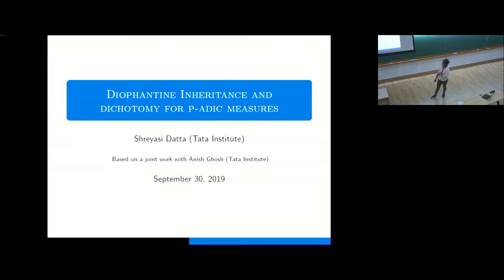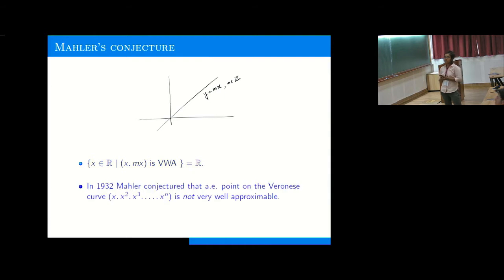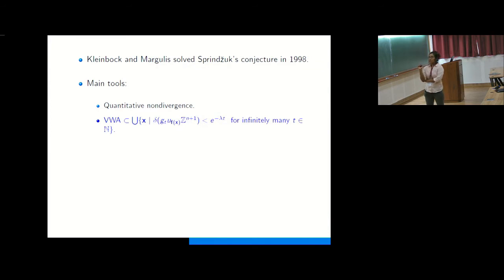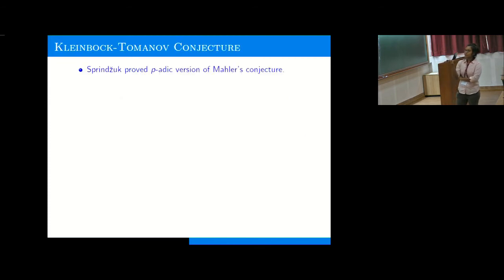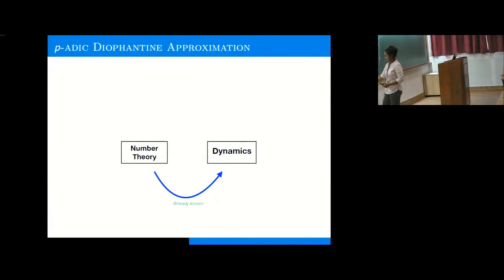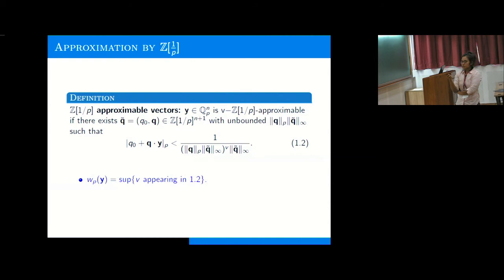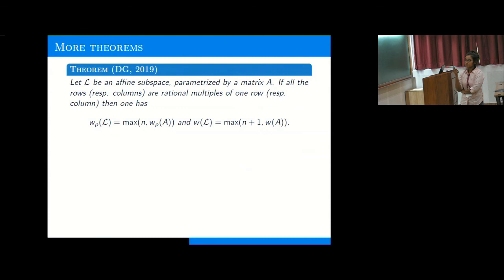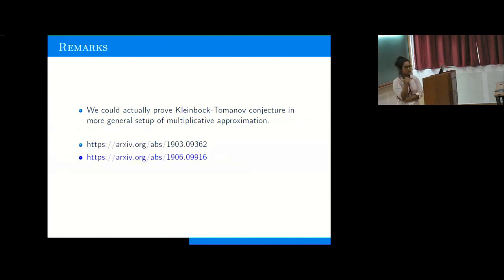Diophantine Inheritance and dichotomy for P - adic measures by Shreyasi Datta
PROGRAM

SMOOTH AND HOMOGENEOUS DYNAMICS

ORGANIZERS: Anish Ghosh, Stefano Luzzatto and Marcelo Viana

DATE: 23 September 2019 to 04 October 2019

Ergodic theory has its origins in the the work of  L. Boltzmann on the kinetic theory of gases. The closely related field of dynamical systems has a much older origin, going back at least to Newtonian mechanics. Both subjects have since flourished into extremely active subjects with connections to many parts of mathematics and the physical sciences. Progress has been especially rapid in the last few years in differentiable dynamics and homogeneous dynamics. Differentiable dynamics studies flows on smooth manifolds and has links with geometry while homogeneous dynamics is the study of subgroup actions on homogeneous spaces of Lie groups and has connections to number theory. It is the aim of this two week workshop to gather top experts in these two subjects to deliver expositions on the state of the art in these subjects. The first week will be devoted to differentiable dynamics and the second week to homogeneous dynamics.

During the program, The ICTS Distinguished lecture will be delivered by Prof. Marcelo Viana.

Minicourse Lecturers

Week 1:

1. Sylvain Crovisier, Paris Sud, France
2. Stefano Luzzatto, ICTP

Week 2:

1. mitry Kleinbock, Brandeis University​
2. Elon Lindenstrauss, Hebrew University of Jerusalem
3. Amos Nevo, Technion, Haifa
4. Both weeks will feature research talks by leading mathematicians as well as mini courses. A number of slots will be available in the program for younger participants to present their research and a poster session will also be organized.

The program is jointly organised and supported by ICTP and IMPA.